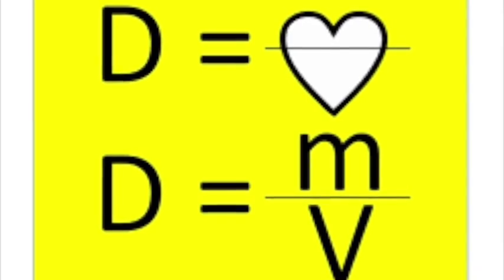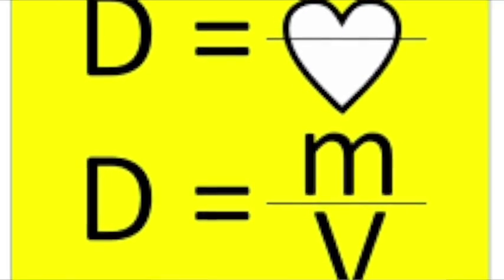Atlantic Ocean Vs Pacific Ocean